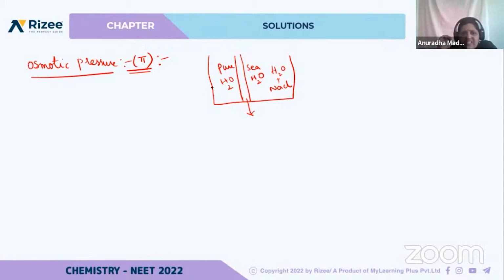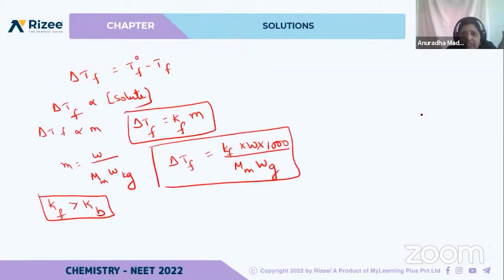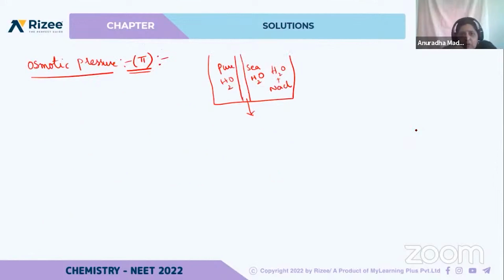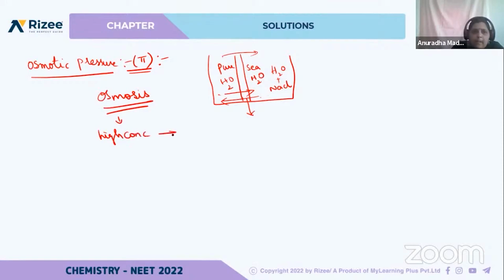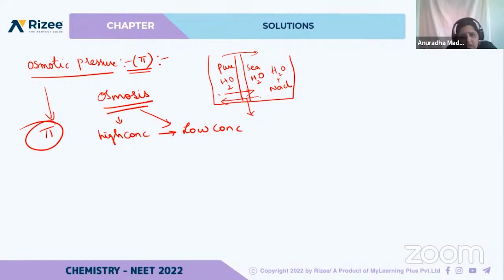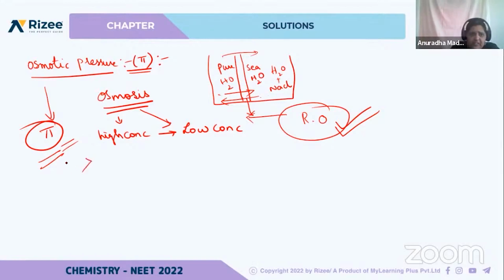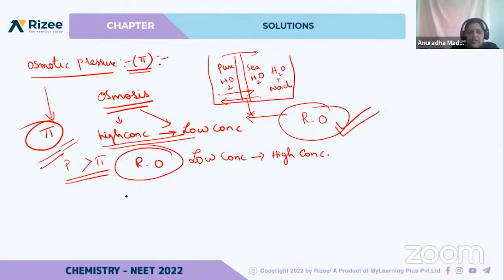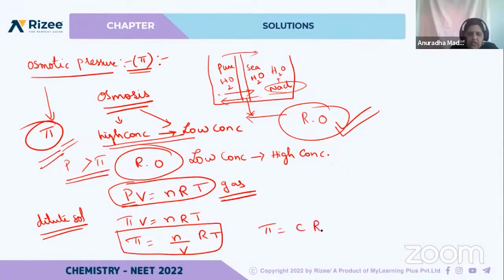Chemical Solutions L2 | Osmatic Pressure | Chemistry | NEET Important Questions | Rizee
In this short video, Ch Anuradha Ma'am will discuss the Osmatic Pressure from the chapter of Chemical Solutions.  It will help you to score good marks in the NEET exam.

To learn the complete chapter on Chemical Solutions , gain access to and watch the sessions available in the NEET CRASH COURSE feature .To stay tuned with Rizee and never Miss a Notification from it - Subscribe our Rizee Official channel and press the Bell icon!

1) Recorded Classes
2)200+ Live Classes
3)Chapter wise Quiz
4) Practice
5) Short Notes
6) Golden Test Series
7) Previous Year Papers
8) One to One Mentorship
9) Performance Analysis
10) Linkage Chapter Analysis , gain access to and watch the sessions available in the NEET CRASH Course feature.